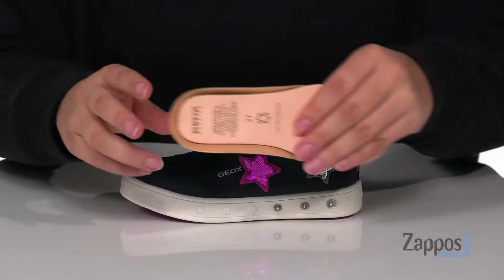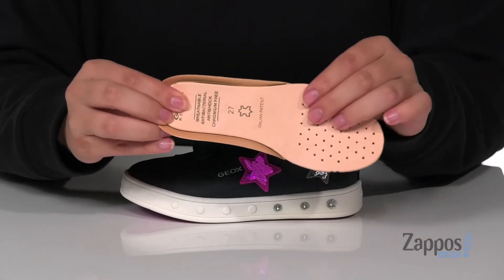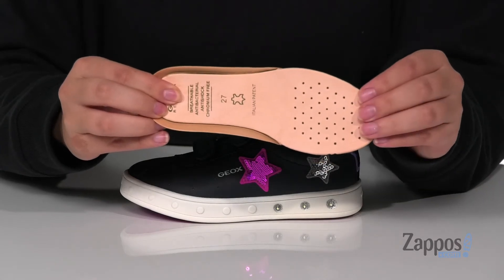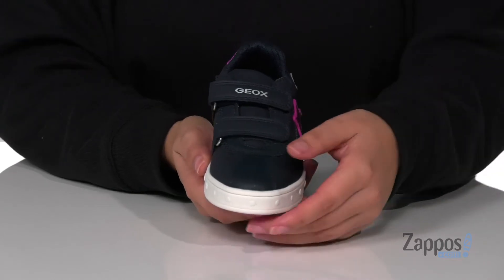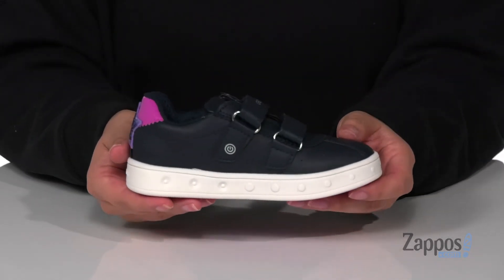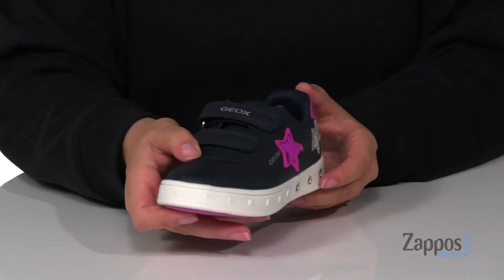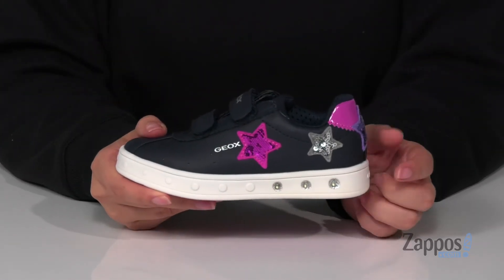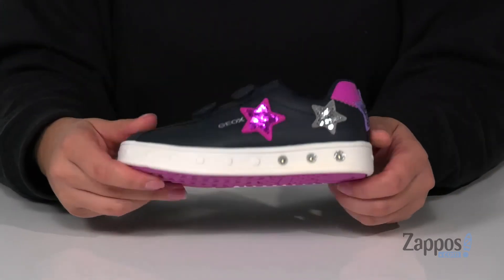Geox Kids Skylin Girl 1 (Toddler) SKU: 9217604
The Skylin Girl 1 sneaker by Geox&reg; Kids is a sleek girly throwback she can pair with anything in her closet!
Textile and synthetic leather upper.
Hook-and-loop closure.
Breathable mesh lining for additional comfort.
Removable footbed is easy to clean for excellent hygiene.
Imported.